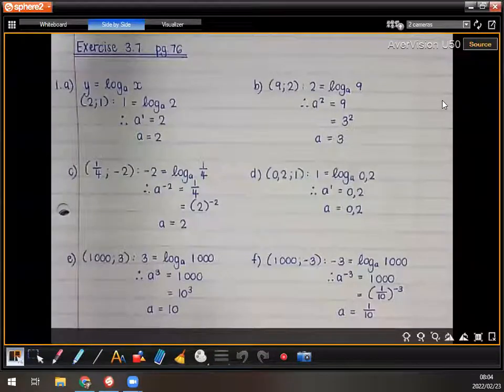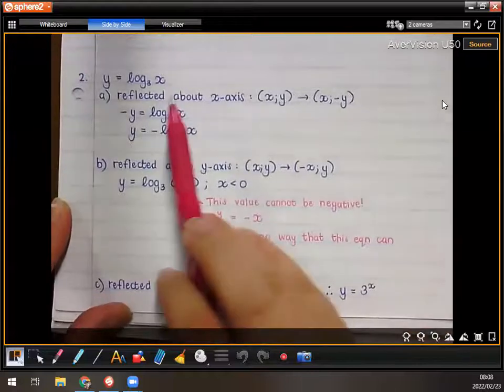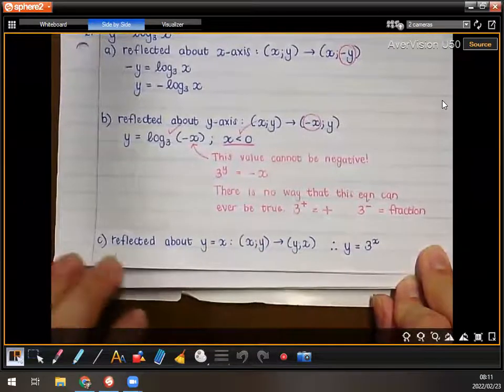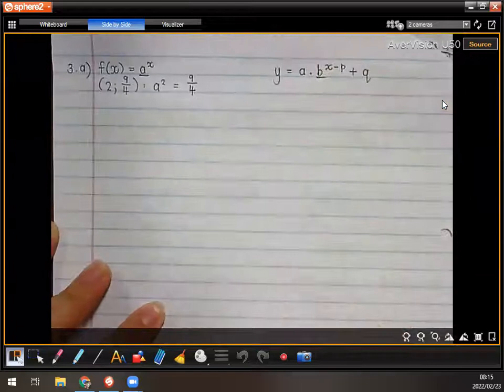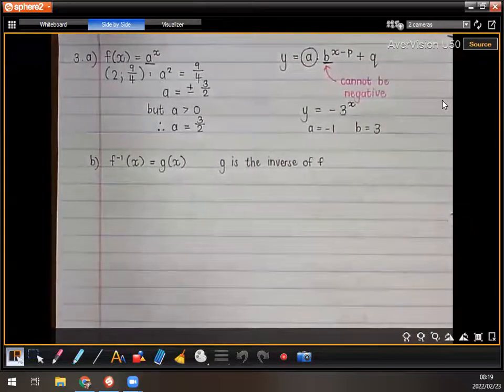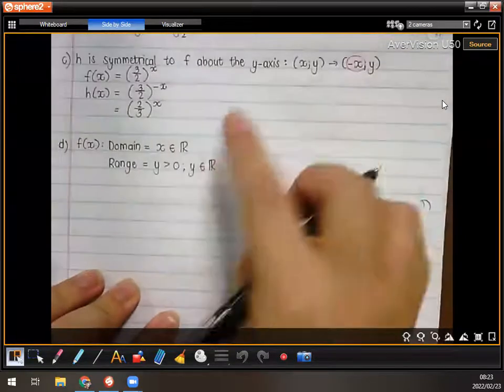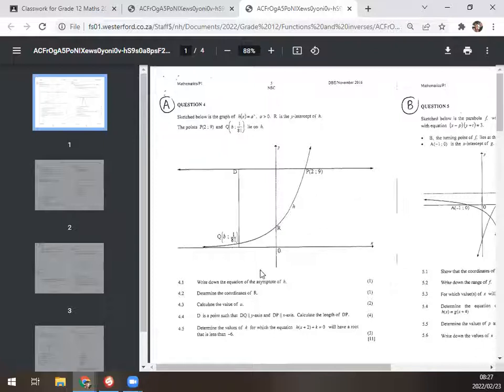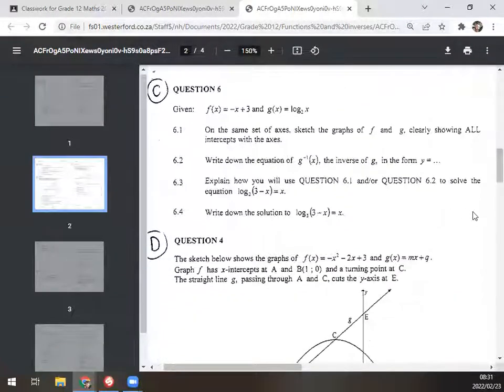Grade 12: Marking exponential and log functions homework